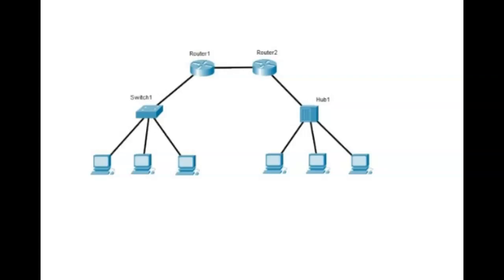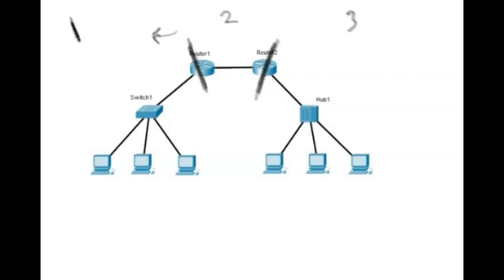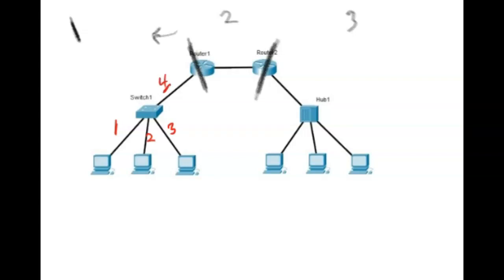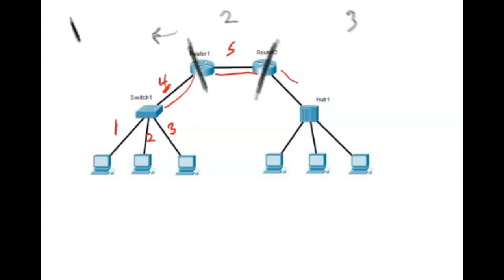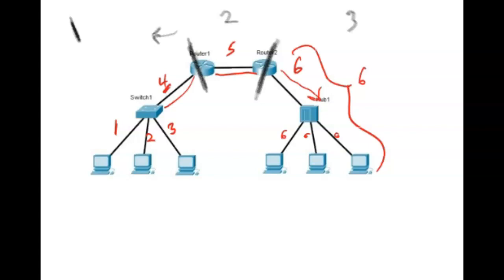CIS278 Assign 1 Broadcast and collision domains